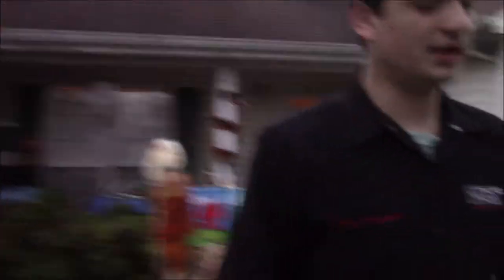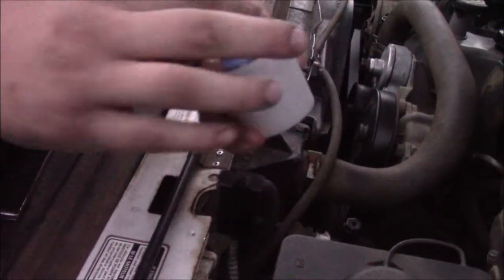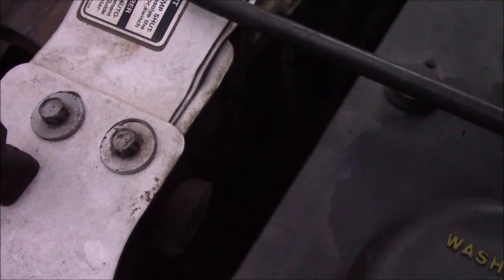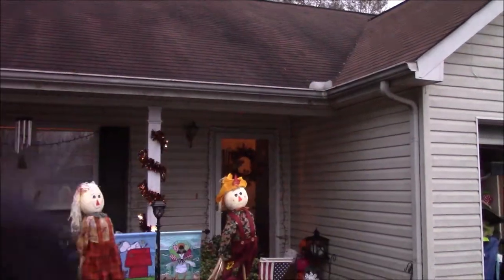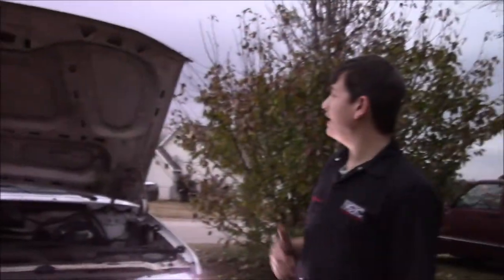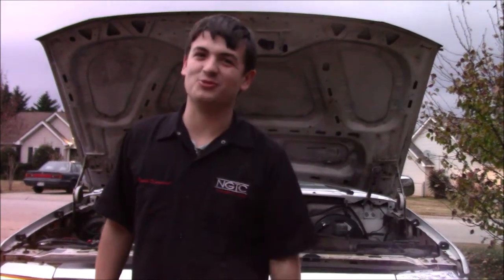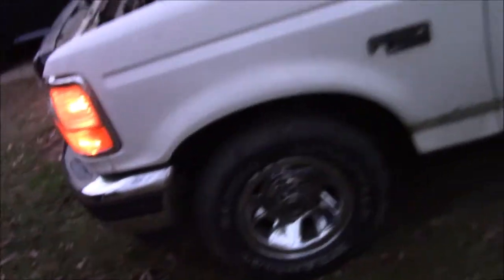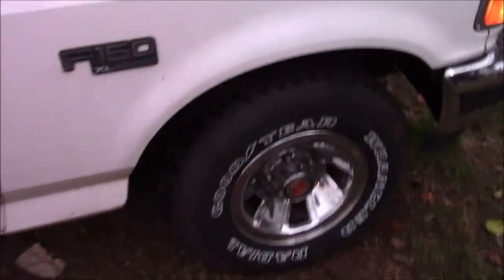Guide to Buying and installing L.E.D Headlights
in this video we go through installing and buying led headlights